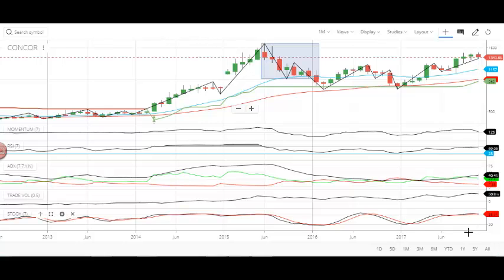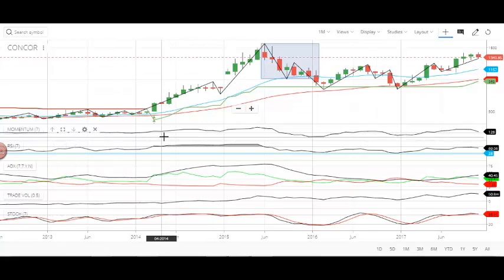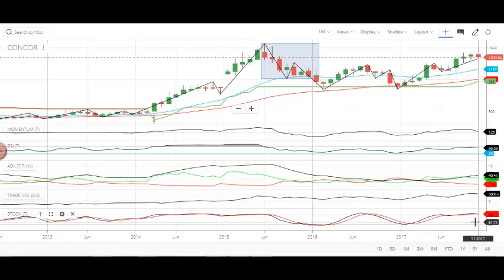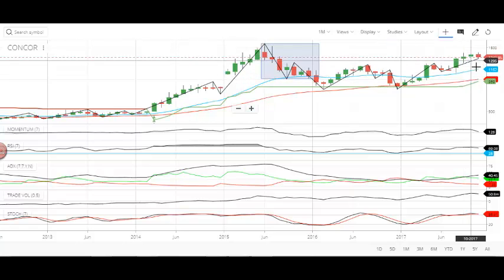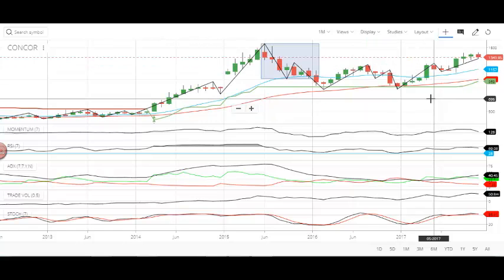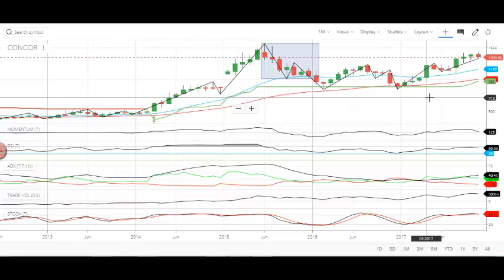Concor - Wait and Watch Mode - 10 Nov 2017 - TRENDRIDER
In this video, we do technical analyses on Concor stock to check how we can get benefited by trading the stock in the following time frames: day trading, swing trading & long-term trading.